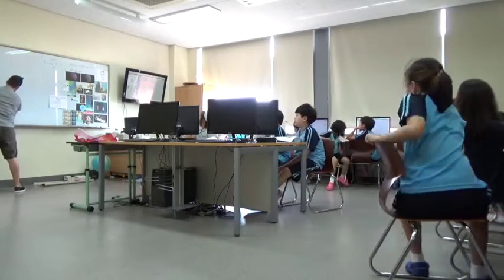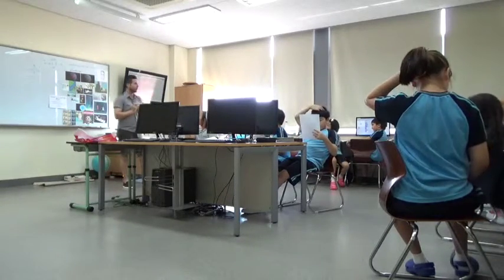Tech teaching example Coding